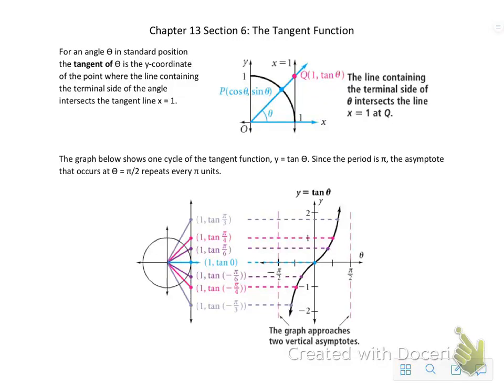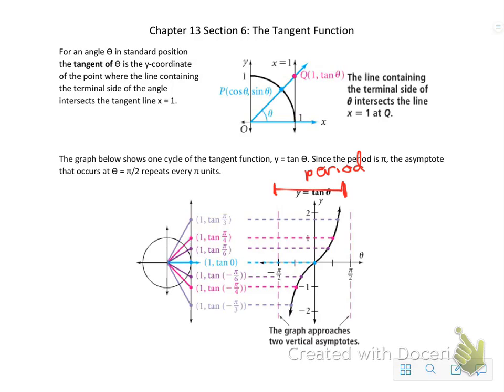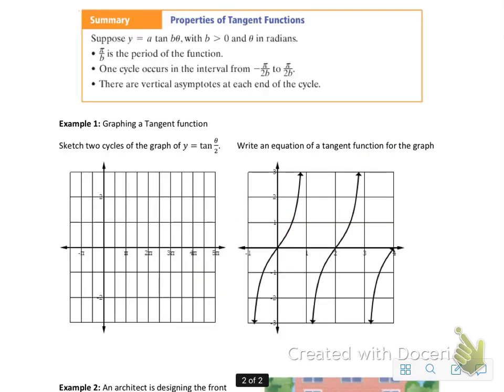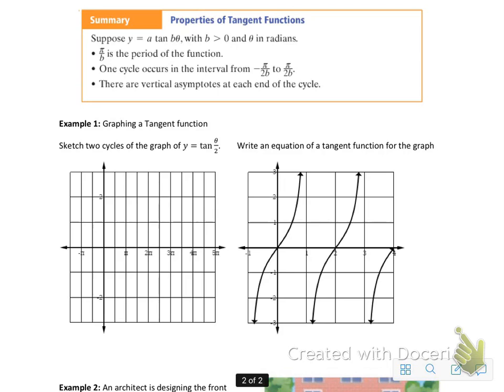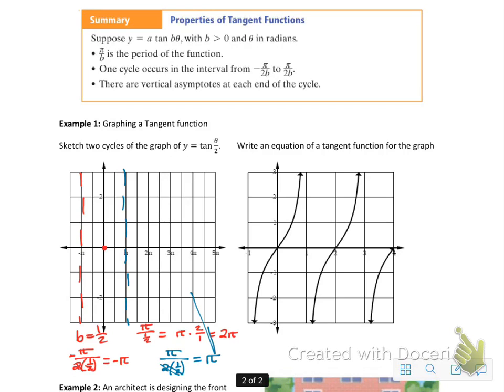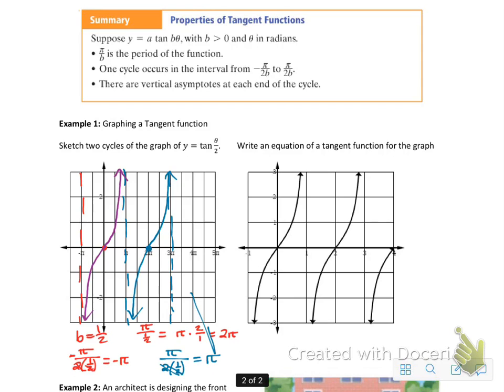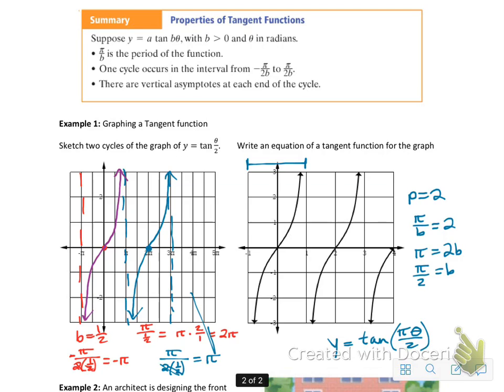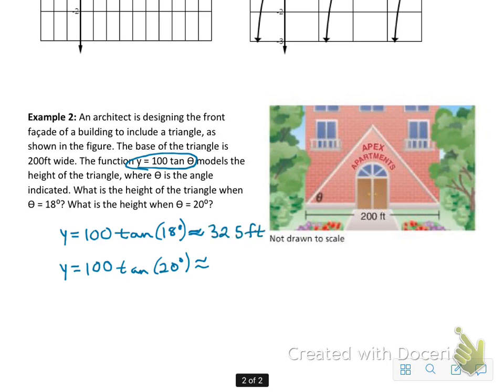13 6 notes